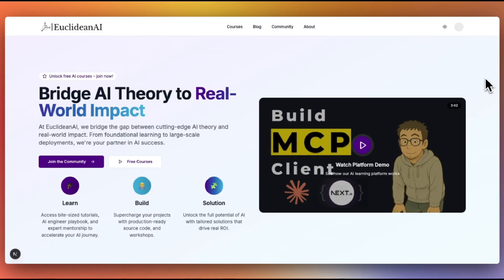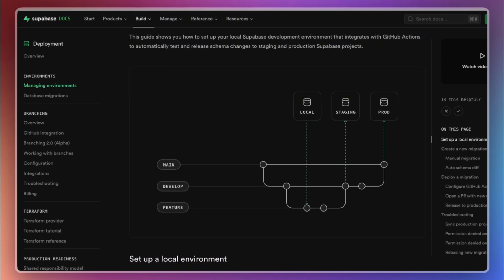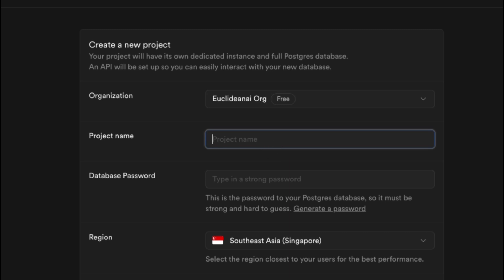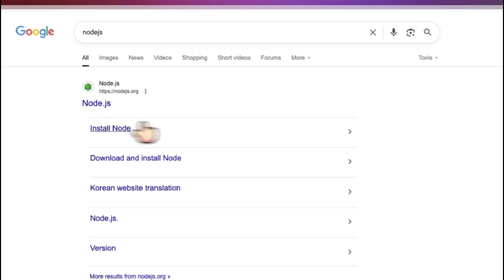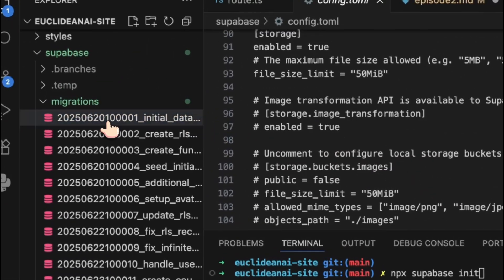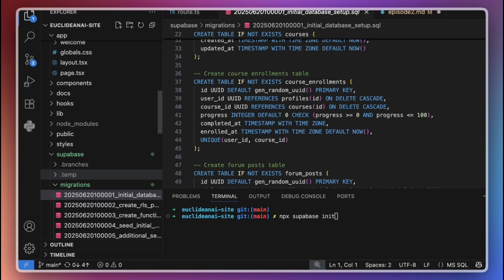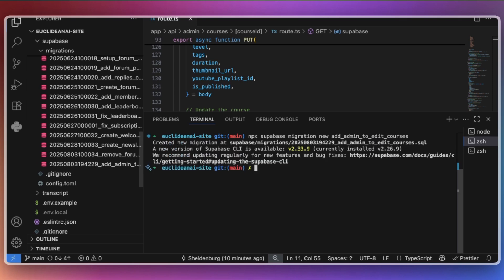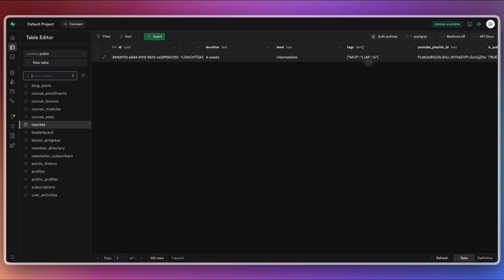Best Database for Your Side Project | Supabase, DB Migrations, Beginner Guide | Vibe Coding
In this episode of Vibe Coding, we dive into setting up database services using Supabase for modern web applications. Learn why separate development, staging, and production environments are essential, and follow a step-by-step guide to configuring your Supabase projects. We cover local environment setup, database migrations, and row level security policies, ensuring your app is secure and scalable from day one.

Whether you're building an MVP or preparing for production, this tutorial will help you avoid common pitfalls and streamline your workflow.

Next episode: Social authentication with Google and GitHub, plus automating database deployments with CI/CD pipelines using GitHub Actions.